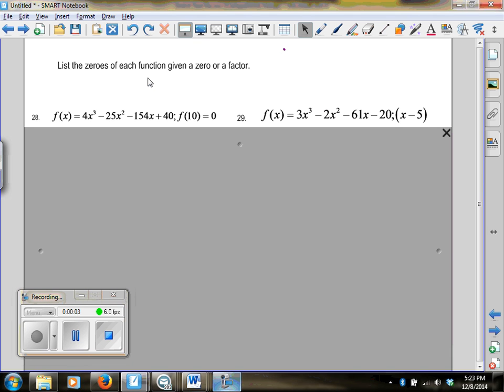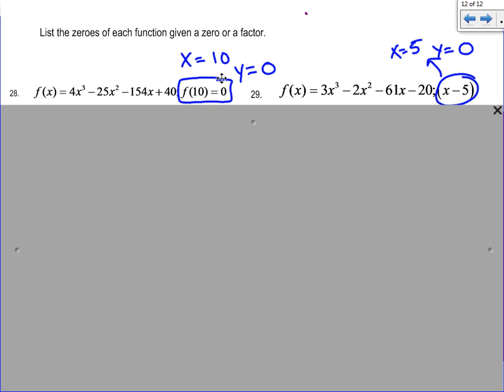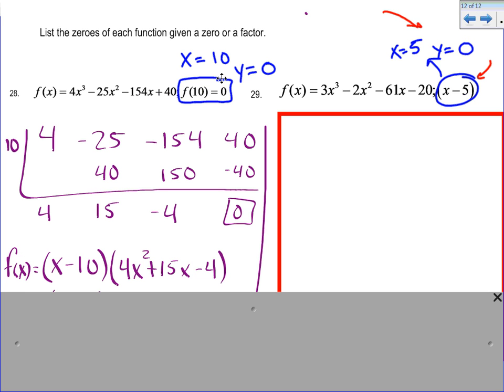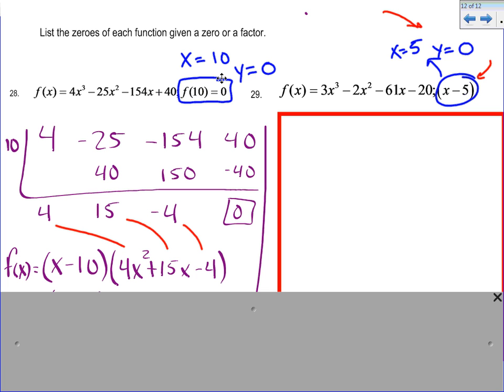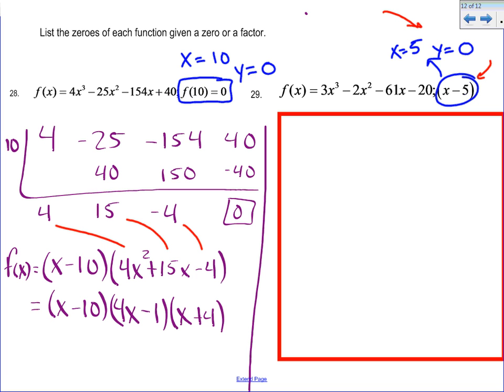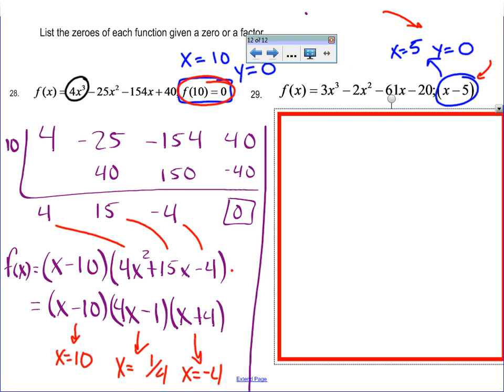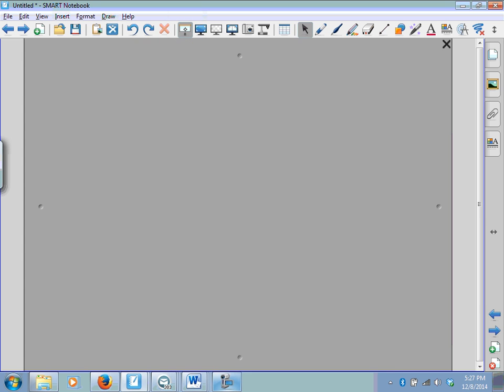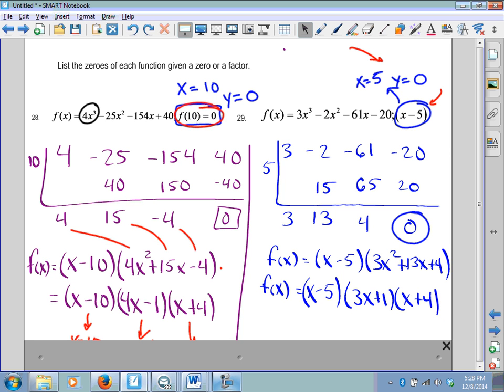Chapter 5 Review Problems 28 and 29